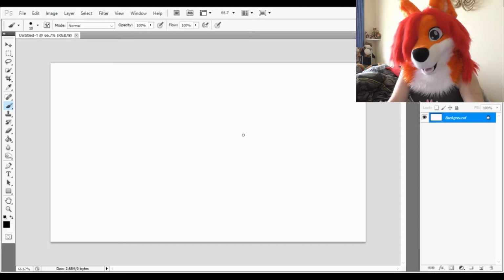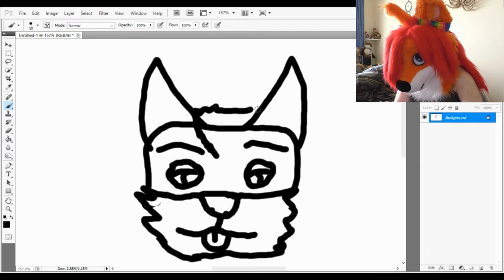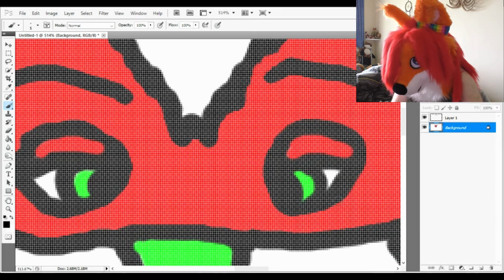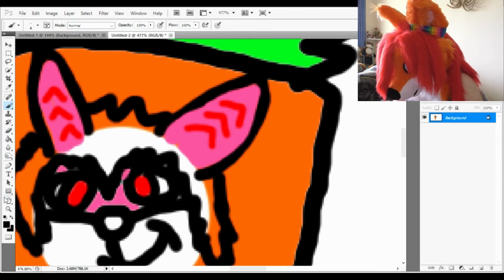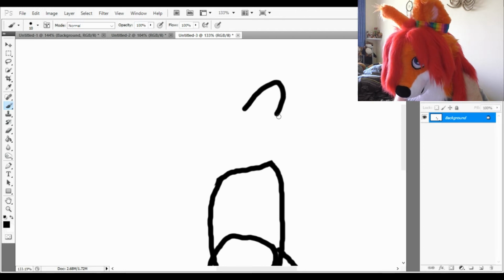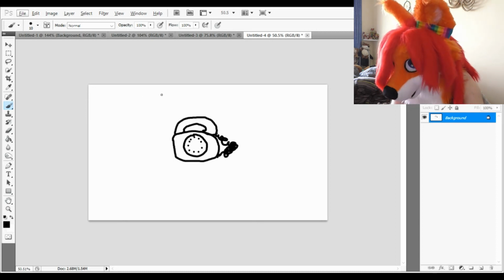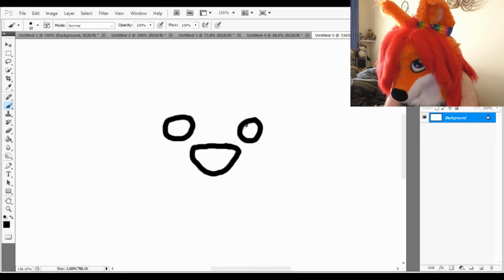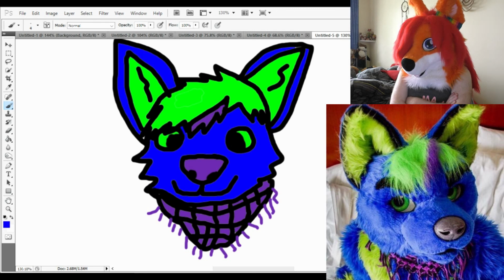I tried drawing Popufurs: Drawing with Blazie #2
So with me reaching 2000 subscribers this is what i originally wanted to do but i had some technical issues so here it is, trying to draw popular furry youtubers.

If you would like to help me out more and donate to help this channel then head to paypal and send too